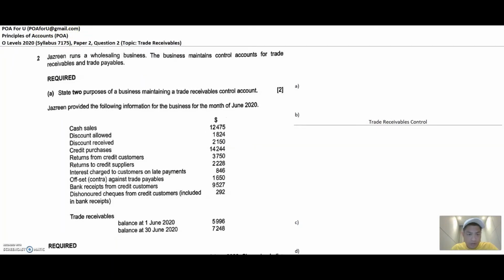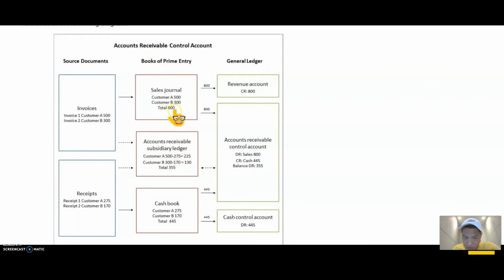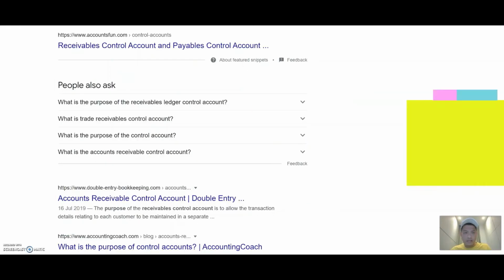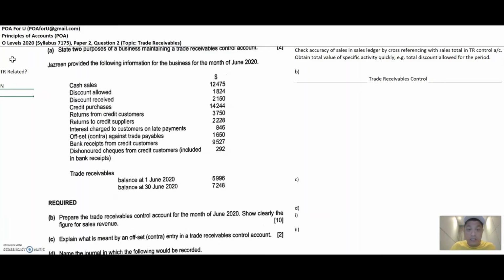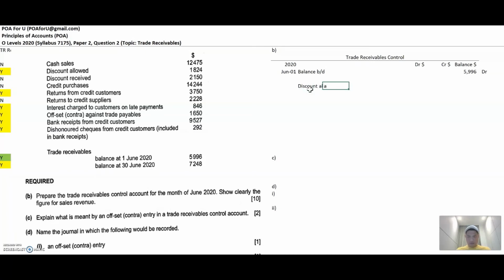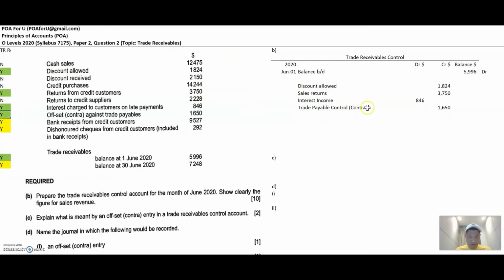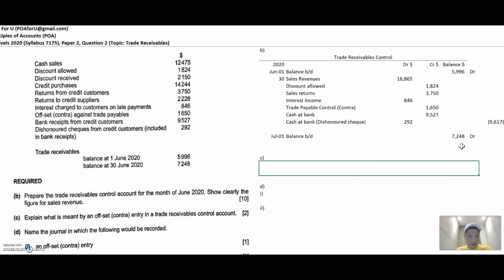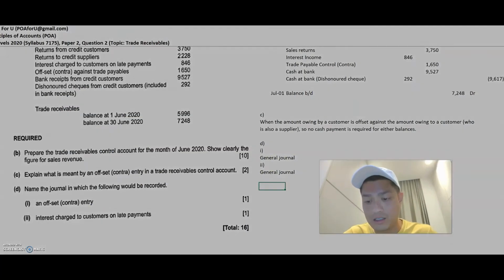O Levels 2020 P2 Q2 POA (Topic: Trade Receivables) - Principles of Accounts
Working solution for Principles of Accounts O Levels 2020, paper 2 question 2 (Topic: Trade Receivables)